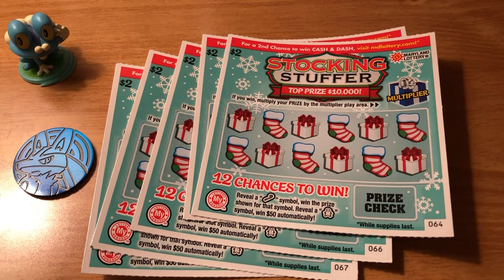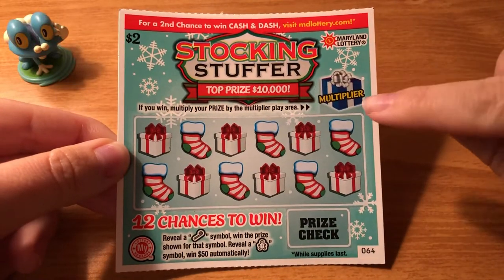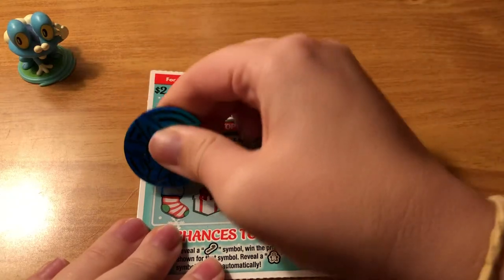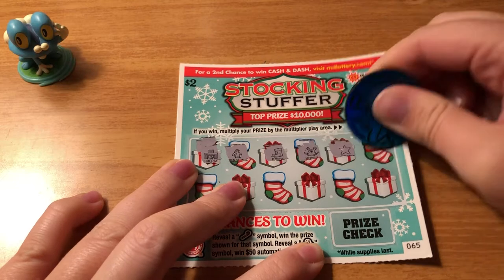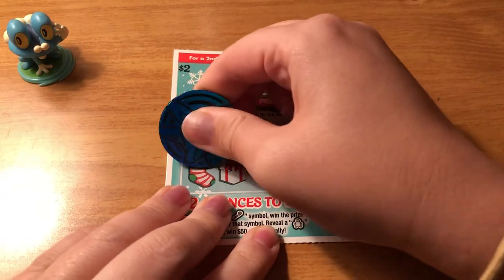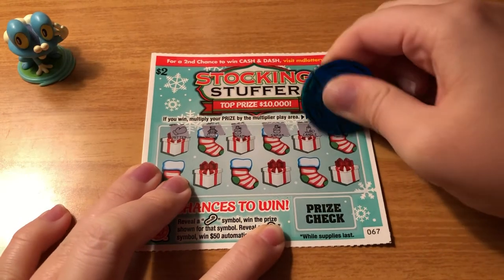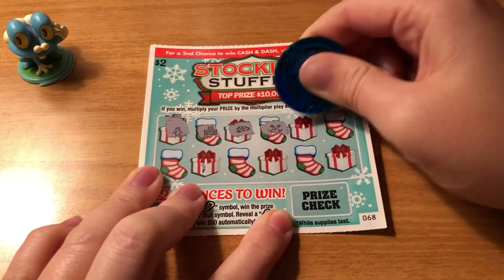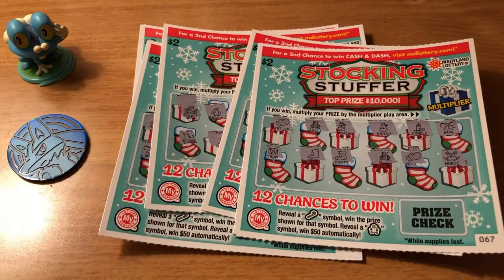Five $2 Stocking Stuffer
The top prize is $10,000.  From the Maryland Lottery.